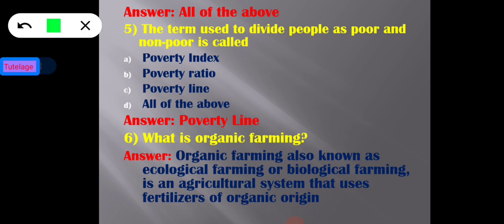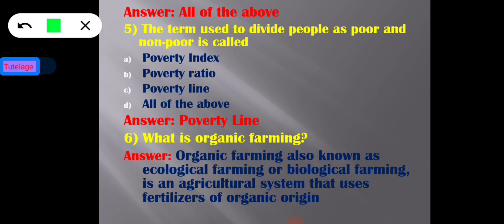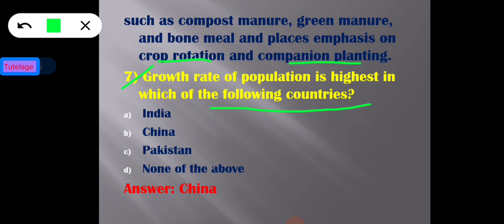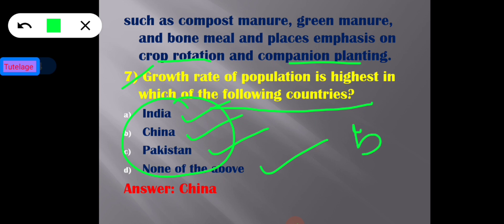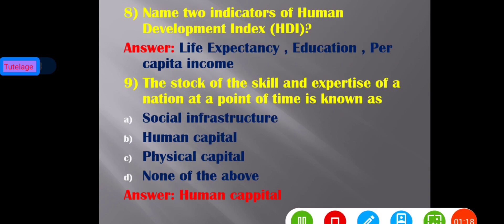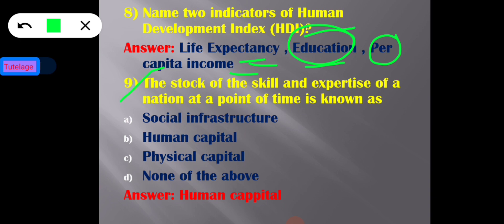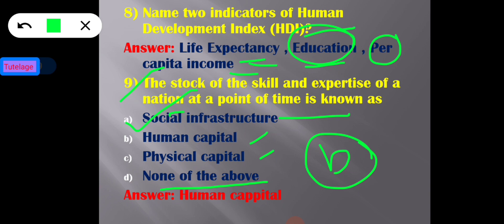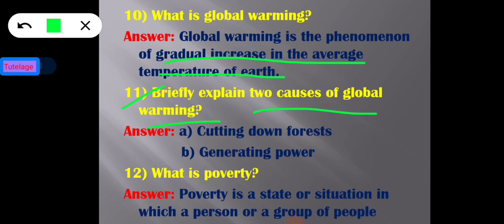Model questions||Economics||Class 12||Board exam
This is an educational video on economics, which would help students & professionals to understand some basic concepts of Economics.Important questions on Economics of class 12 have been discussed in this video through easy examples. Hope it will be useful.
Happy Learning!🙂🙂

Love & Respect,
Sriparna